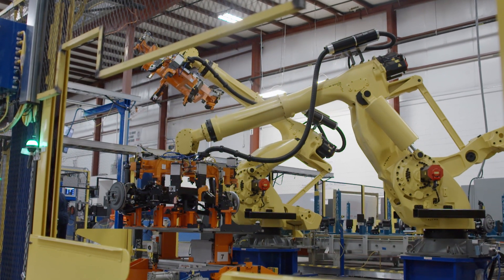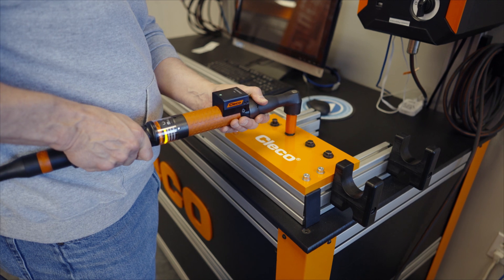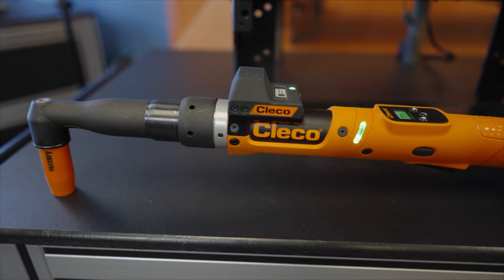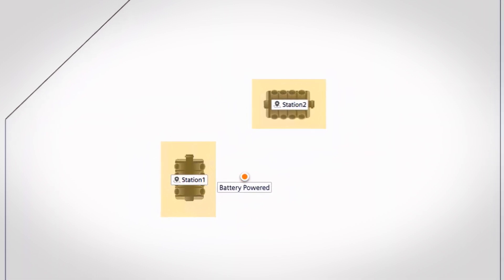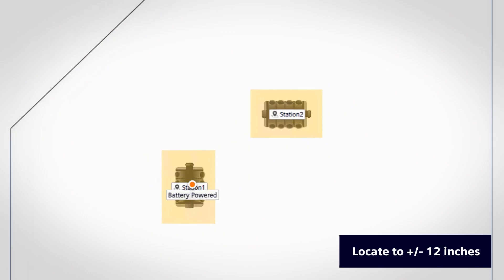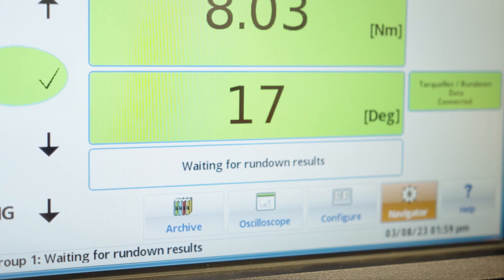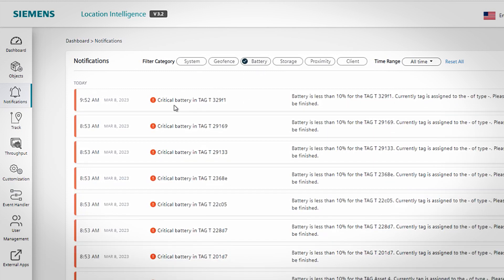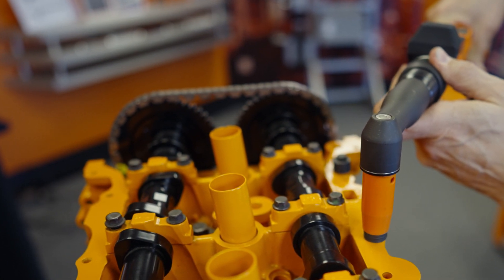Tool Locating with SIMATIC RTLS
Siemens’ Real-time Locating System, or RTLS, makes it possible to locate and track tools, whether at rest or in motion, for greater efficiency and improved quality.